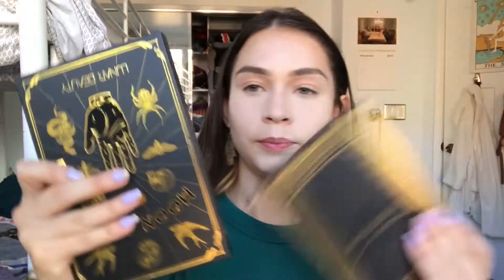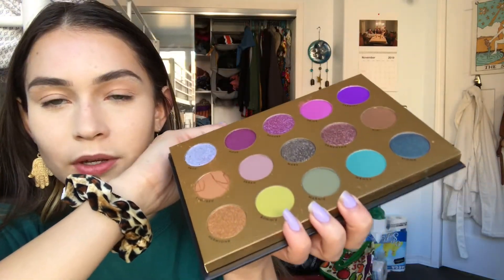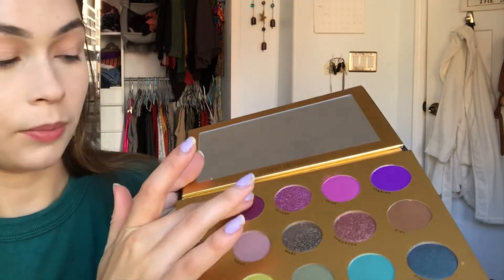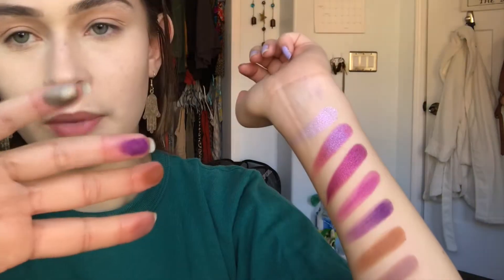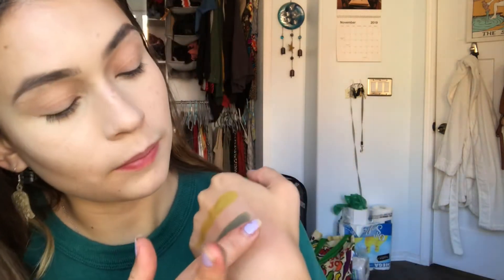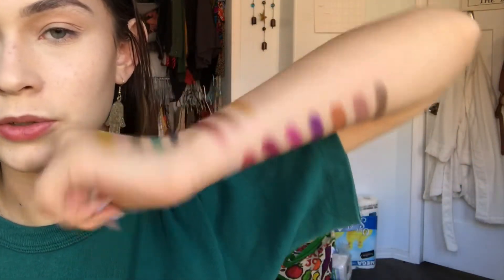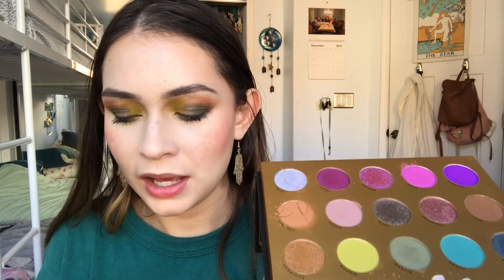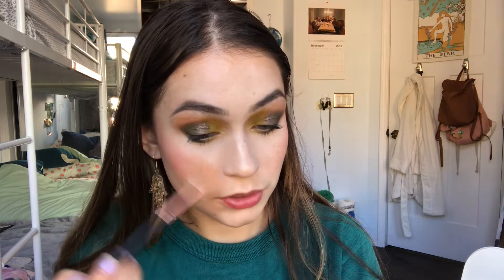MOON SPELL PALETTE LUNAR BEAUTY: FIRST IMPRESSIONS @mannymua | Erica Adrienne Makeup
Hey everyone, this is my first impressions of Manny MUA's palette Moon Spell Palette! This was pre-filmed in October and I didn't get a chance to upload the footage until now. Thank you to everyone who still tunes in for all my vids despite being late and shoutout to my bf for letting me use his computer to upload! xoxo